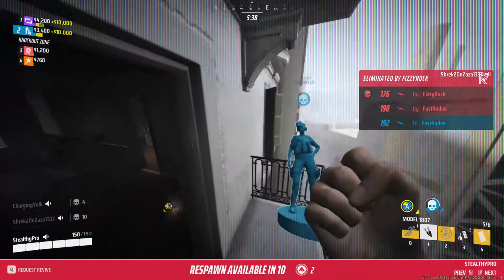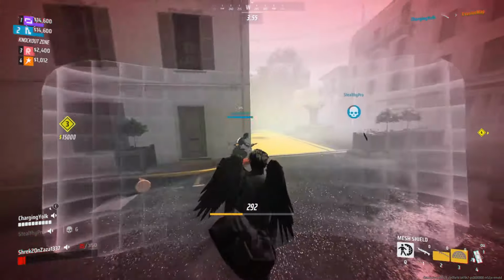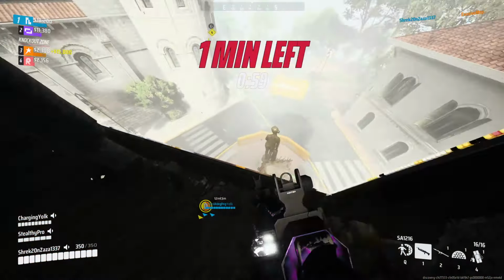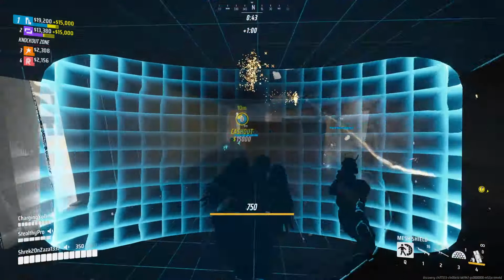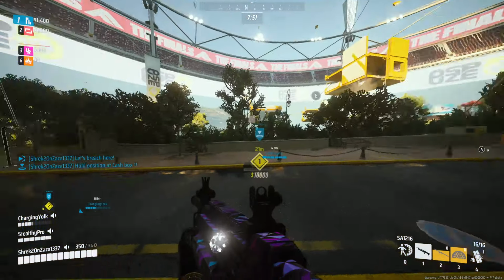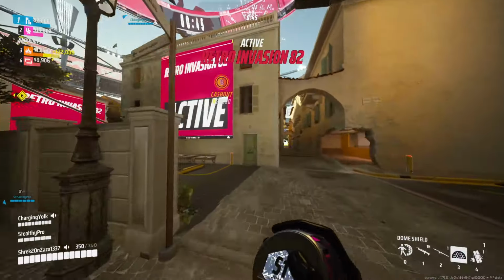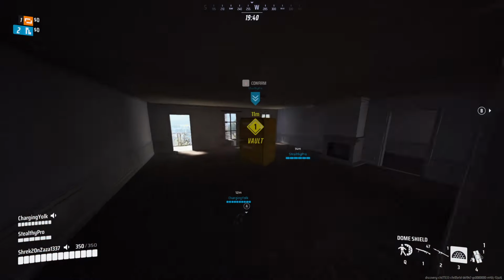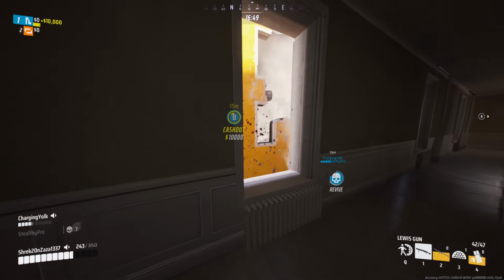STRONGEST HEAVY BUILD IN THE FINALS (NEW UPDATE)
Yo, Chris Here. Season 3 completely killed light and my favourite(no) double heavy meta is back (wohoo 8 barricades 2 rpg 2 mesh 2 bubbles). In this video I'd like to share some tips and tricks that helped me win more games in the finals in a HML composition playing against double heavy. I will share the best heavy build in season 3 in the finals right now. We will talk about macro, rotations, meta compositions and their power, I will share some knowledge on how to dominate stronger teams. Enjoy :)